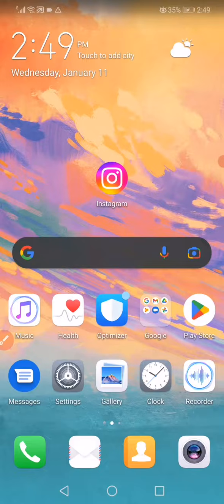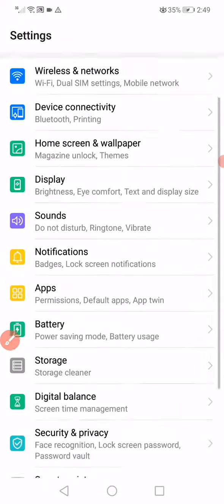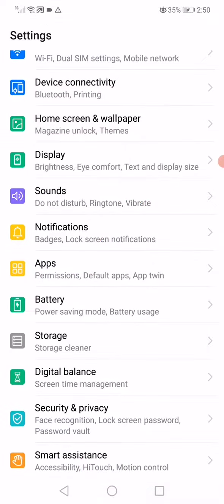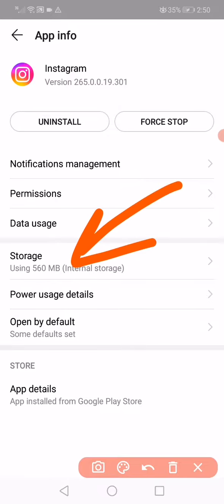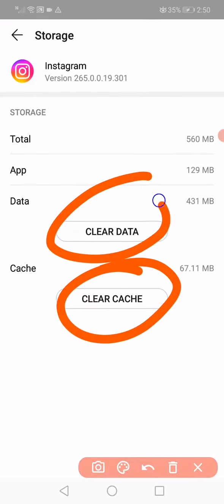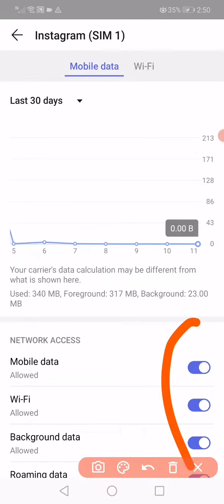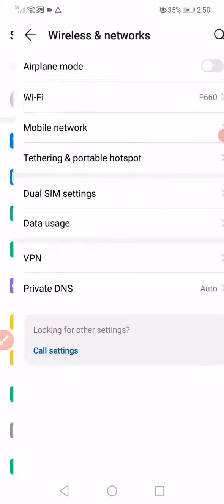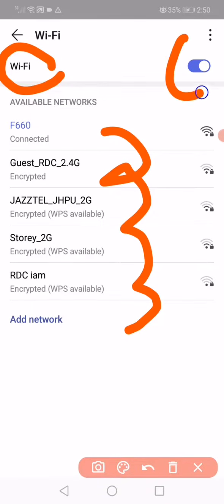how to fix failed to delivery try again Instagram problem 2023 | Instagram failed to send messages